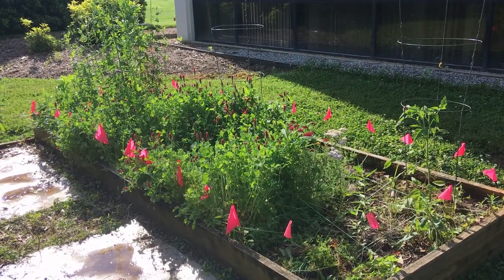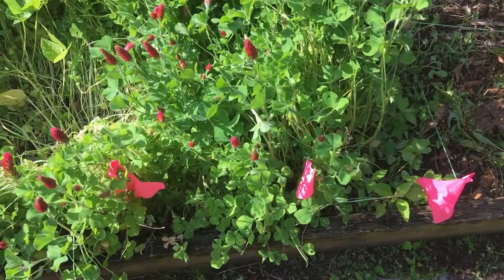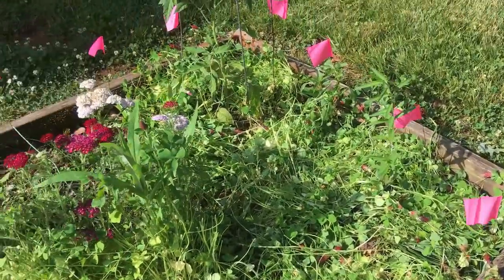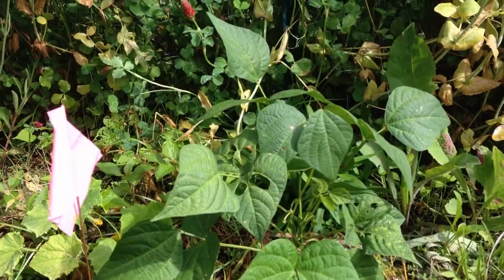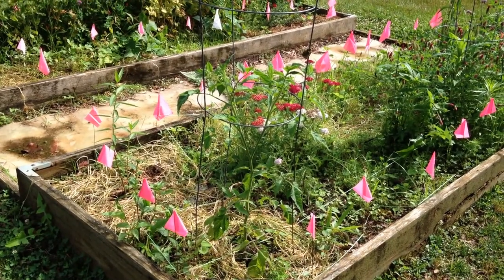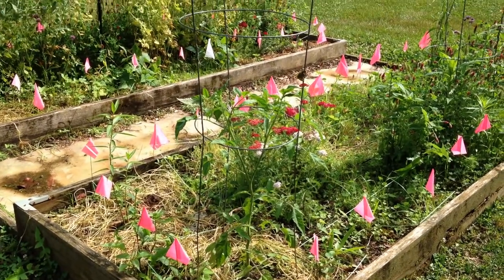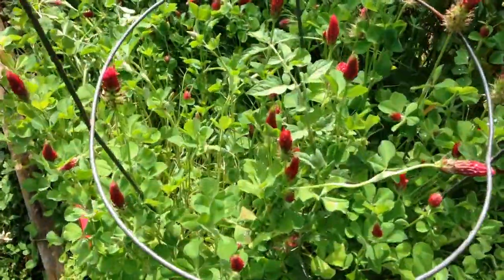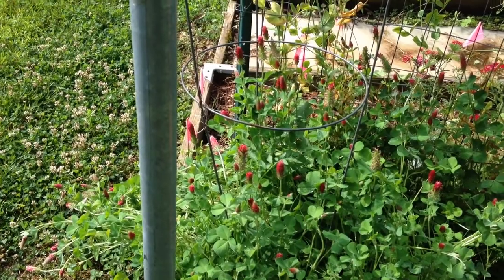CoverCropCheck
When we frost seeded the cover crop back in February, we weren't sure how it would go, or if we should cut it back right away.  Now we have some answers!